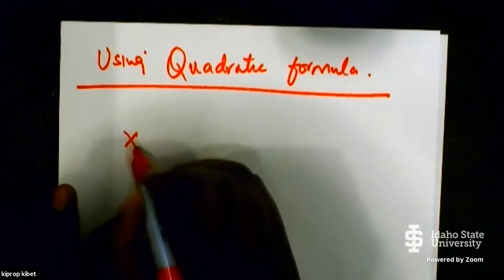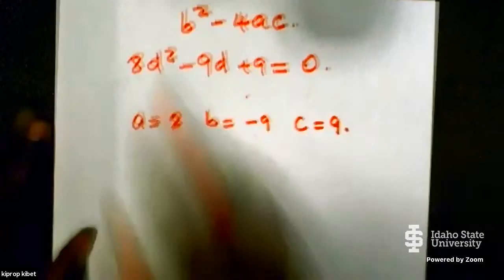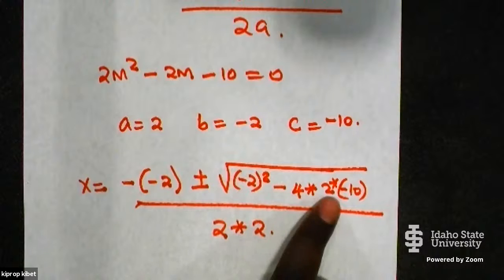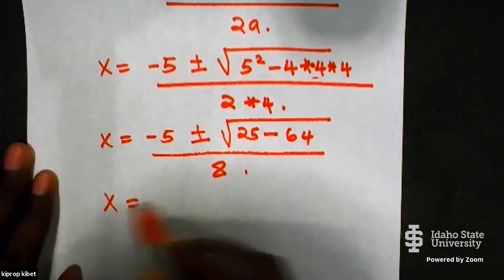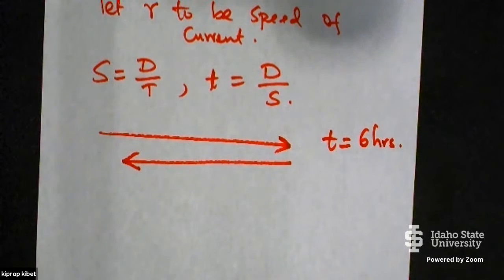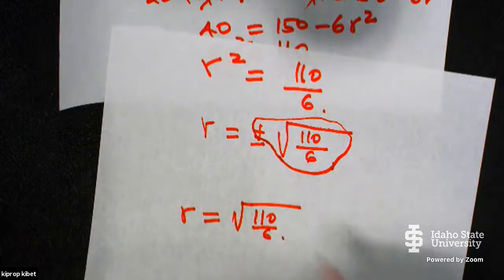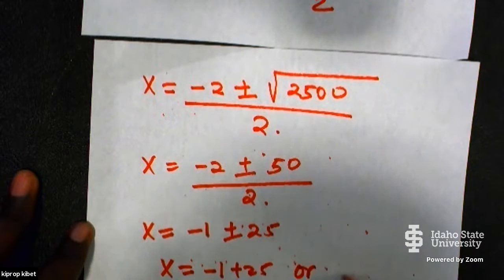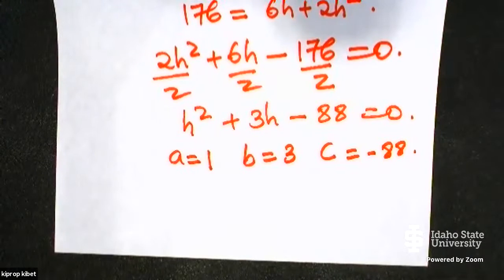SEC 9.4 and 9.5